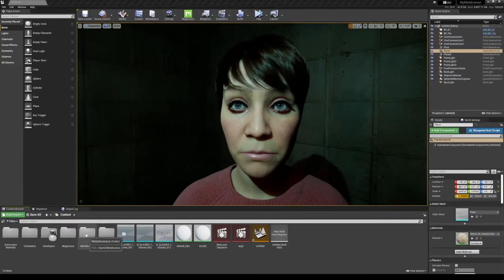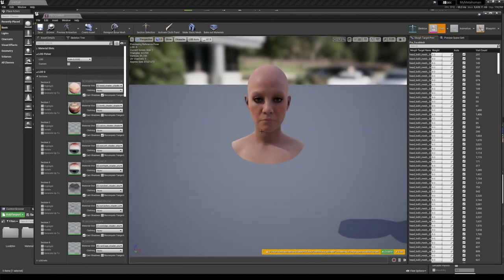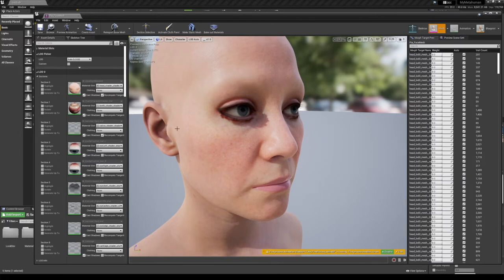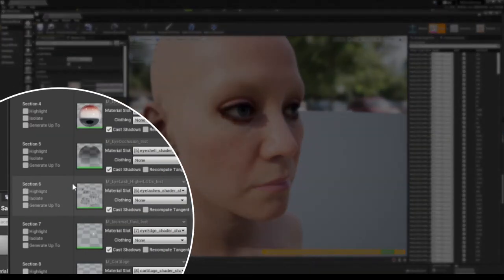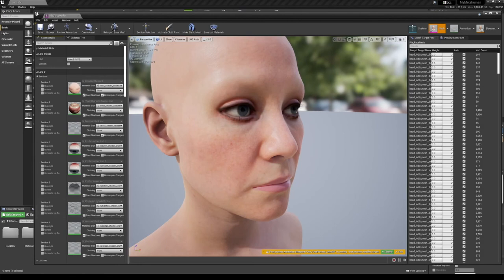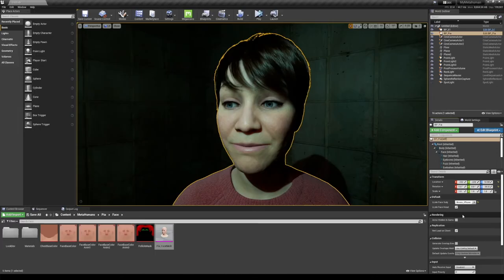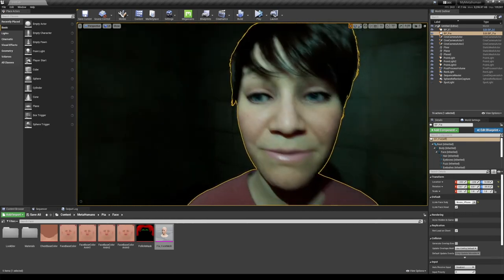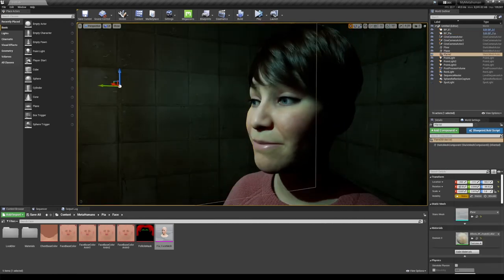MetaHumans RTX Eyelashes Fix - Unreal Engine 4.x Tutorial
I ran into this issue recently when working with MetaHumans and a project using RTX (Ray Tracing) where the eyelashes had a blocky shadow. I found a fix that worked for me and share it in this video.